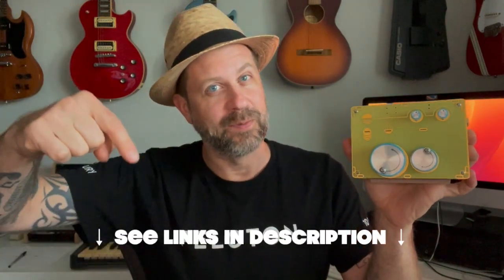Jamming with the Landscape HC-TT (bass, keyboard, drums)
I posted a few videos about the HC-TT from Landscape and now I decided to do a jam with it. Instead of using glitchy synths and the like, I decided to try it with "traditional" instruments. I'm pretty happy with the way this came out.

Intro - 0:00
Song - 0:33